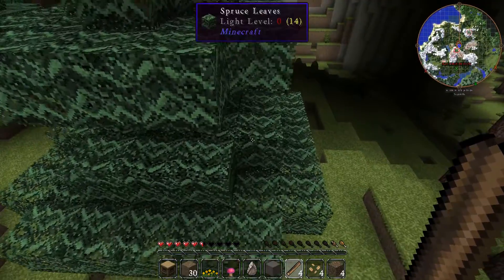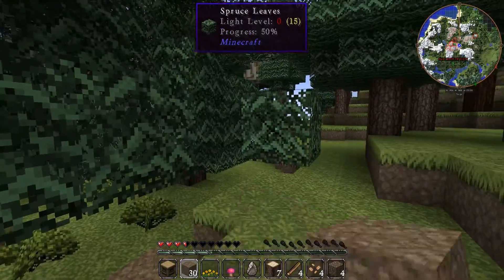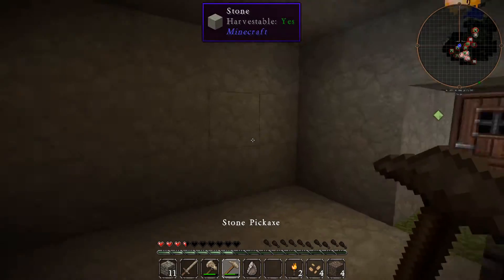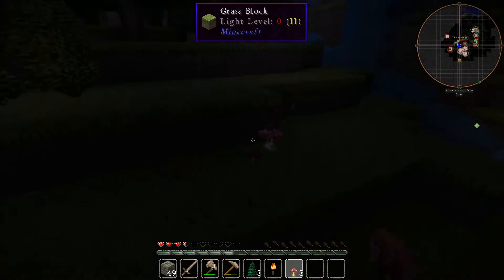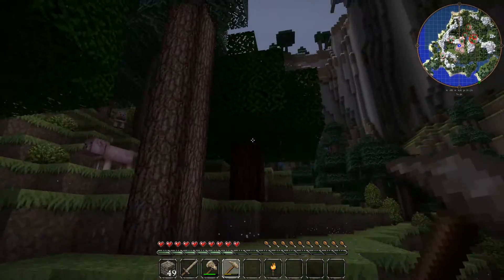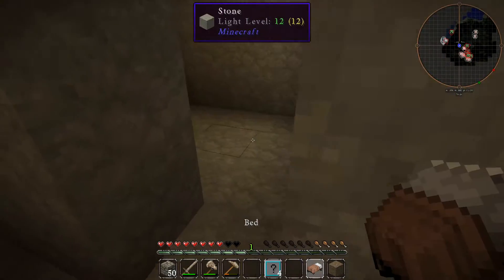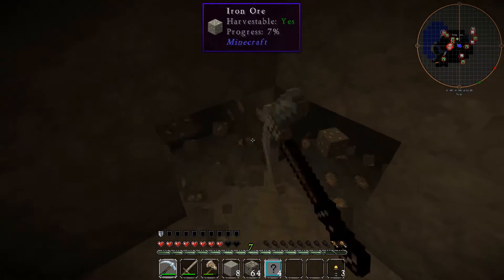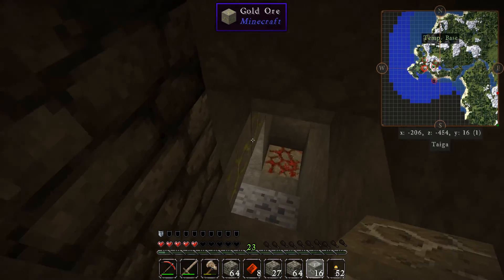The New Resiliance - Setting up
*There are stutters in the video, I have fixed the issue in my current recordings, but did not realize it at the time of recording this video.

We come back to the resilience modded minecraft Server, while no longer a public server due to stability reason's, we do still play minecraft together!

Mod List;

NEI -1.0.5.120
Thaumic Energistics - 1.0.0.1
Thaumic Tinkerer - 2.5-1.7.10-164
Treecap. - 2.0.4
AE2 Stuff - 0.5.1.9
Thermal foundation - 1.2.5
Thermal Expansion - 4.1.4
Big Reactors - 0.4.3A
Buildcraft - 7.1.18
Chickenchunks - 1.3.4.16
Thaumcraft - 4.2.3.5
Railcraft - 9.12.2.0
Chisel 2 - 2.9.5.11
Computercraft 1.75
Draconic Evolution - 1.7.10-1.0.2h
Ender Storage - 1.4.7.37
Waila - 1.5.10
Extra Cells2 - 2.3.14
Extra Utilities - 1.2.12
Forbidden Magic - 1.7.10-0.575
Galacticraft - 3.0.12
Inventory Tweaks
Iron Chests
Jabba = 1.2.2_1.7.10
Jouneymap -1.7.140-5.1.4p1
Magical Crops - 4.0.0b4
MFR - 2.8.1
Project Red - 4.7.0pre12.95
Tinkers Construct - 1.8.8
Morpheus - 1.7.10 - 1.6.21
Nether Ores - 2.3.1
Open Mods - 1.5.1
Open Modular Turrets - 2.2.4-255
Open Peripherial Core - 1.3
RFTools - 4.23
Thaumic Energistics - 1.0.0.5
Thermal Dynamics - 1.2.0
Translocator - 1.1.2.16

*Versions are based on the in-game mod list
**Also has required mods installed (ie. Chickenchunks requires Chickencore.)
***Also Omitted some client/ui based mods from the selected list.

Texture pack;
Johnsmith Legacy